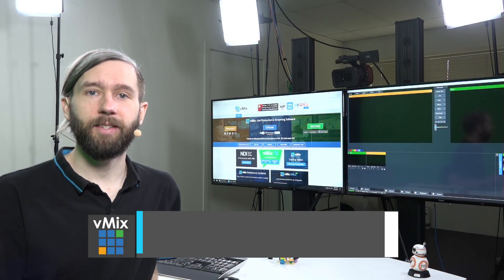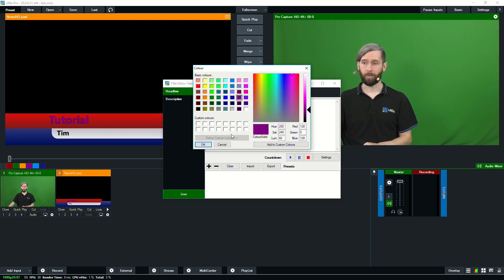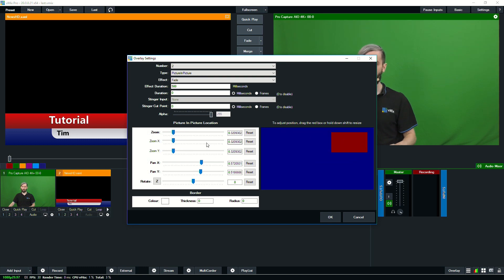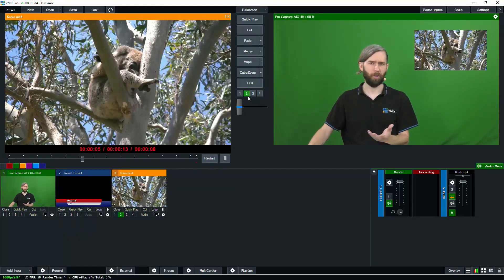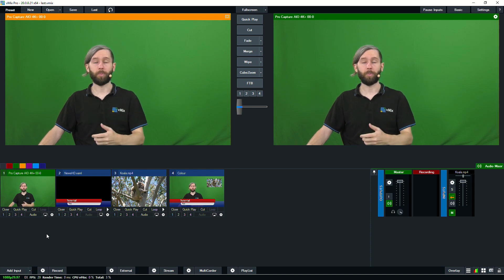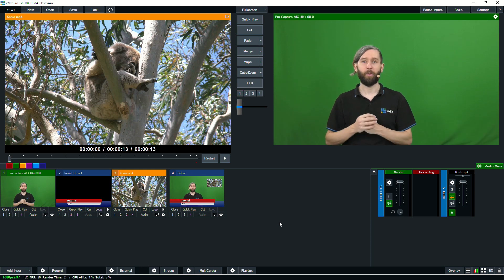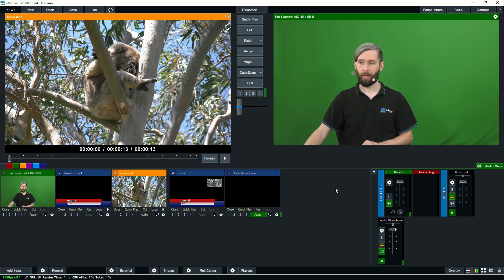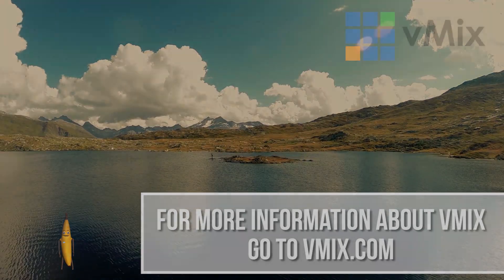Getting Started with vMix Episode 3 - Creating a production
This video series takes a look at starting out with vMix and all of the things you might need to know to get your live video production up and running.

Here are some suggested videos as mentioned-